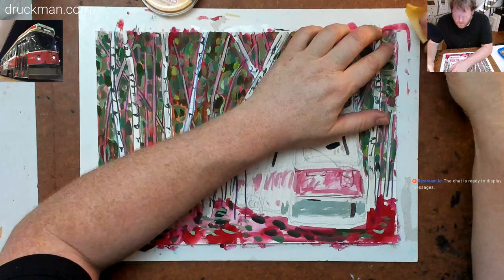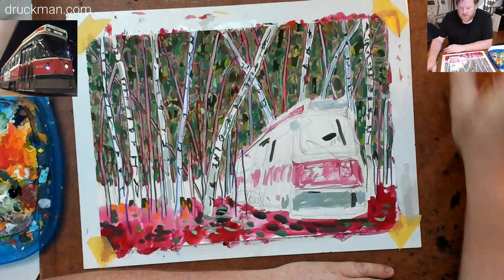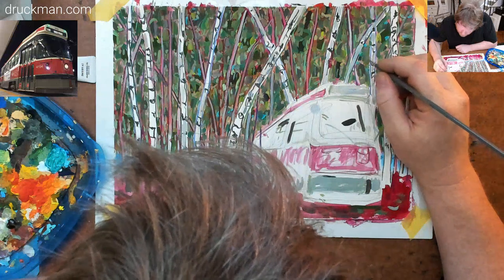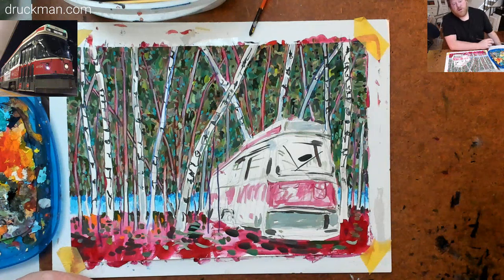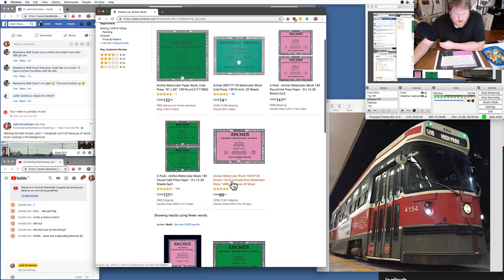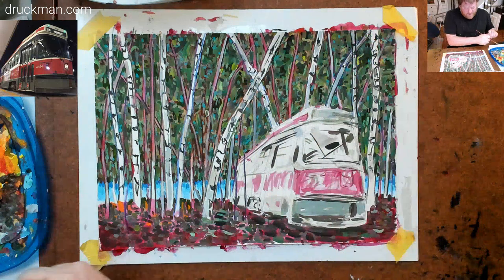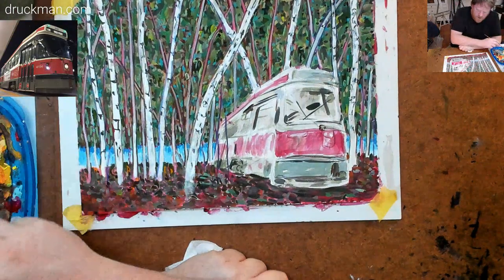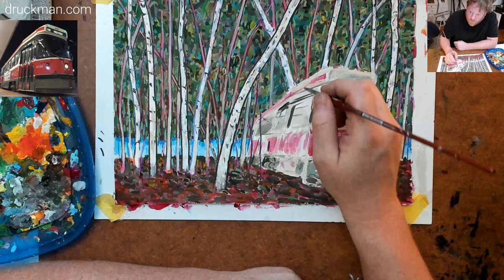Livestream painting "The Red Rocket", part 2